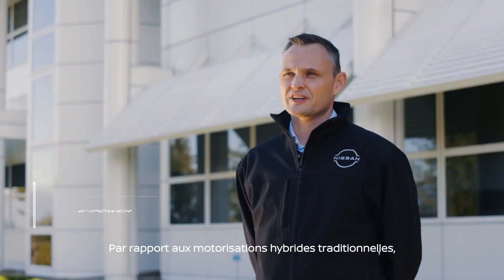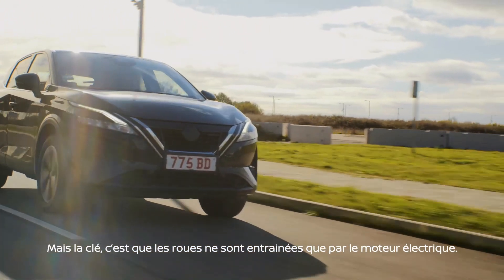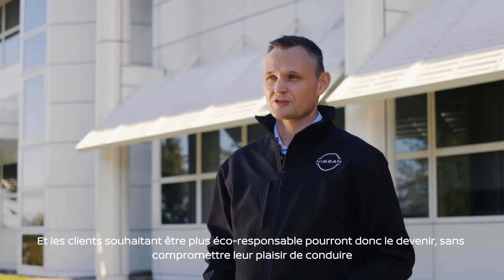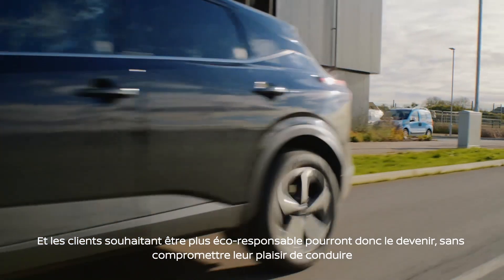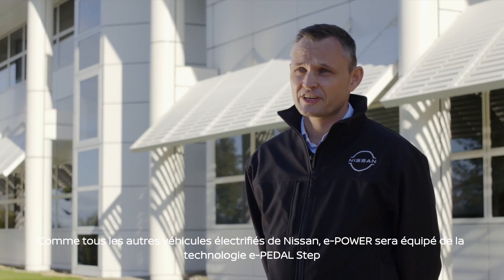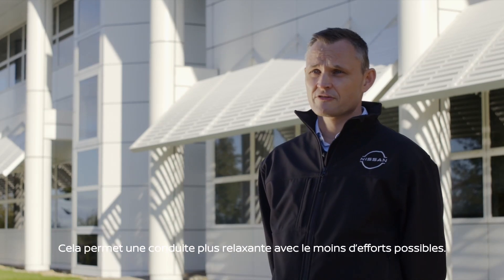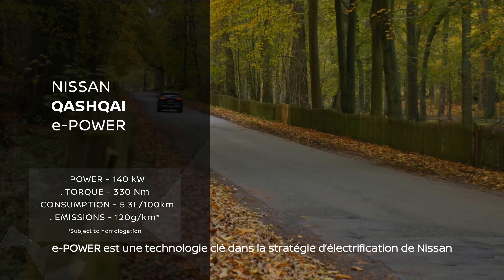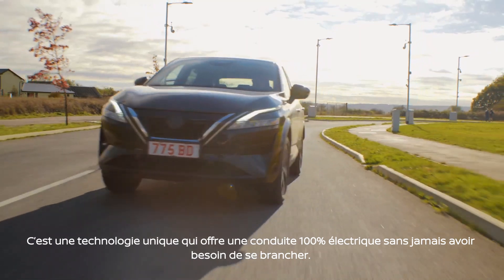Nissan e-POWER - Une avancée technologique vers l’avenir de l’électrique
Une grande réactivité moteur et une énergie optimisée = une conduite palpitante, semblable à celle d'un véhicule électrique. Découvrez comment e-POWER recharge ces batteries en route grâce à un moteur embarqué, ouvrant la voie à un avenir électrifié.

* Version spécifique
* Véhicule de présérie non commercialisé

Pensez à covoiturer.

Pour en savoir plus sur la motorisation e-POWER, l'hybride réinventé, rendez-vous sur Nissan.fr